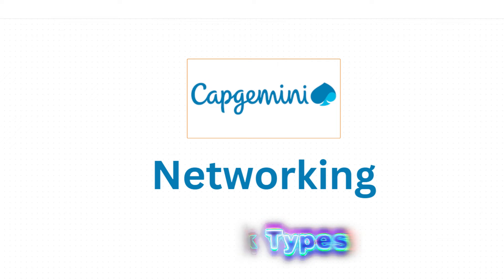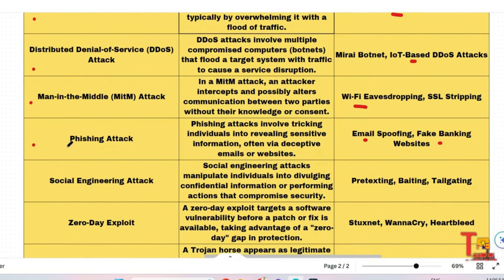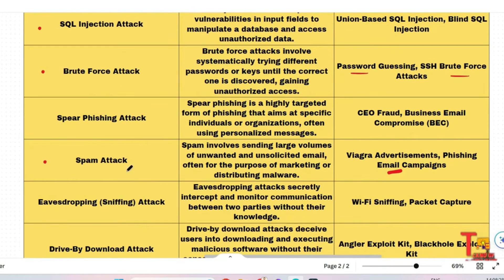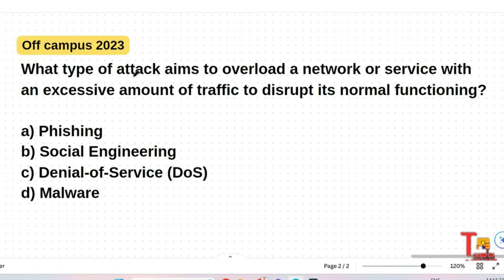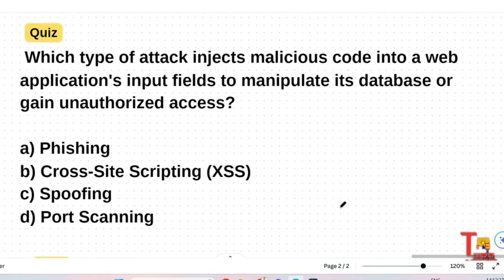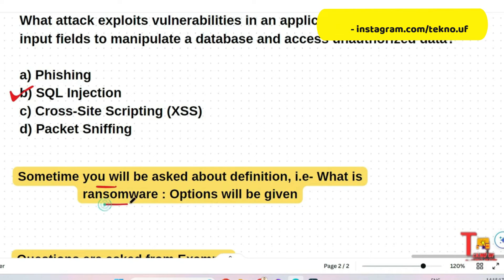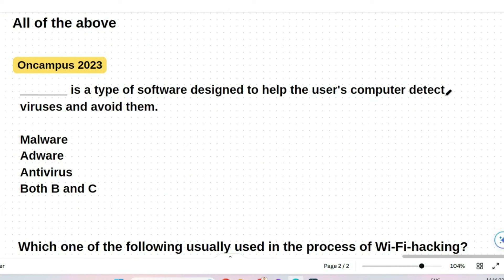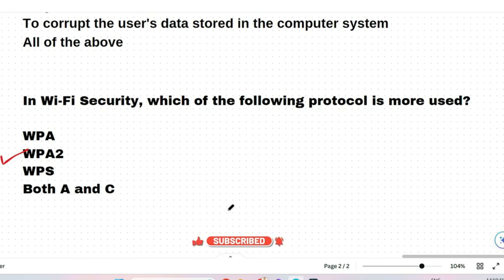Feb 2024 | Capgemini Technical MCQ Questions || Capgemini Previous Year Questions || UBK ANNA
Capgemini Technical MCQ Questions || Capgemini Previous Year Questions ||  UBK ANNA || Tekno UF

🚀 Welcome to the Ultimate Capgemini Pseudo Code Preparation Guide for 2024 Batch! 🚀

Are you gearing up for Capgemini's recruitment process in 2024? Look no further! This video is your one-stop destination for mastering Capgemini Pseudo Code and acing the interview.

🔍 In this video, we cover:
- Capgemini Pseudo Code Concepts
- Pseudo Code MCQs for Practice
- Previous Year Question Paper Analysis
- Theory Questions Explained
- Pseudo Code Questions Specific to 2024 Batch

📈 Boost your preparation with insights into:
- Capgemini Recruitment Process
- Previous Year Coding Questions
- Pseudo Code Questions from Past Years
- Expert Tips to Crack Capgemini Interviews

- Study Materials
- Tips and Tricks
- Success Stories
- Discussion on Previous Year Questions

Get ready to outshine the competition and secure your spot in Capgemini's 2024 recruitment! Don't miss out – hit play now and level up your Pseudo Code skills. 🌐 Capgemini PseudoCode CapgeminiRecruitment2024 InterviewPrep CodingQuestions CareerOpportunities JobSearch TechJobs CapgeminiHiring 🚀

Social Platforms:-
Java | Python

Your Searches -

capgemini,
capgemini technical mcq,
capgemini technical mcq 2024,
capgemini technical mcq questions,
capgemini recruitment 2024,
capgemini hiring,
capgemini technical interview,
capgemini hiring 2023 batch,
capgemini 2024,
capgemini recruitment,
capgemini technical interview questions,
capgemini off campus,
capgemini coding 2024,
capgemini off campus drive,
capgemini verbal,
capgemini hiring freshers,
capgemini recruitment process 2024